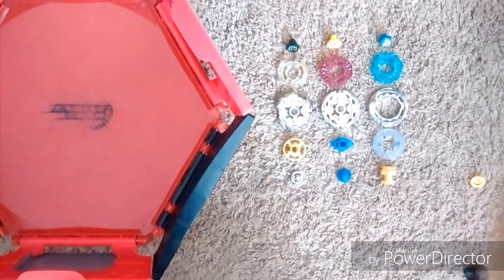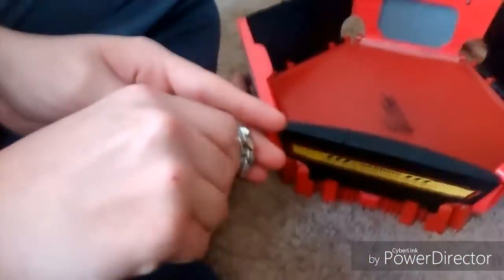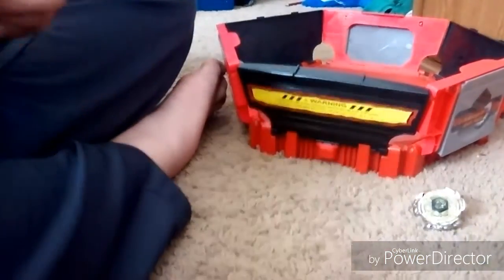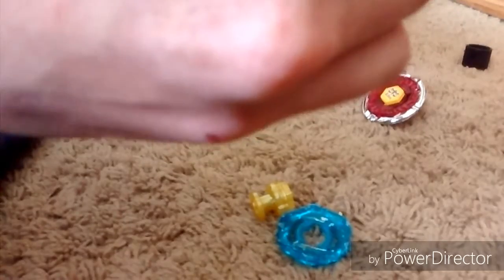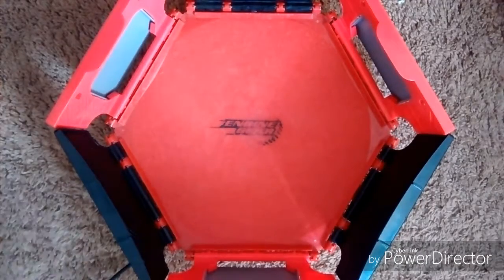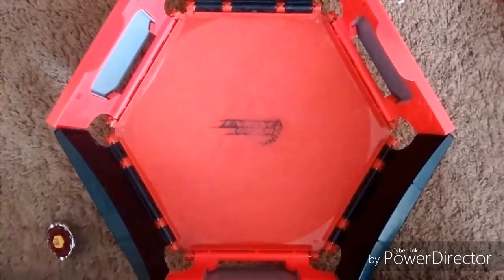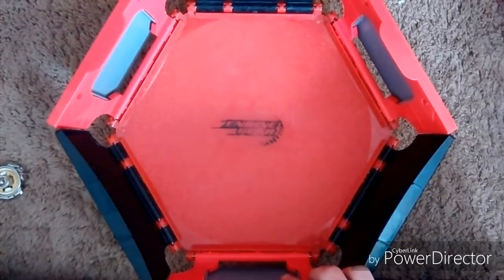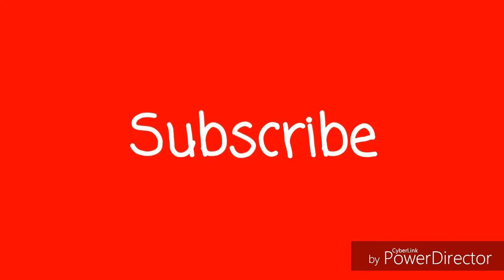Making and Testing beyblades